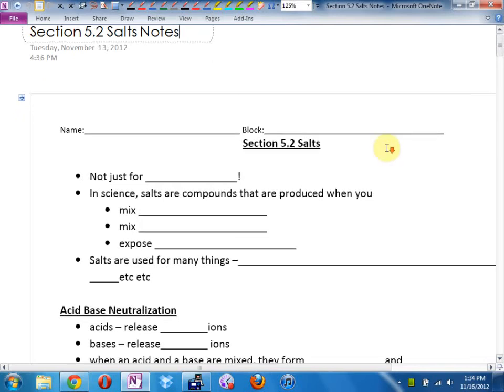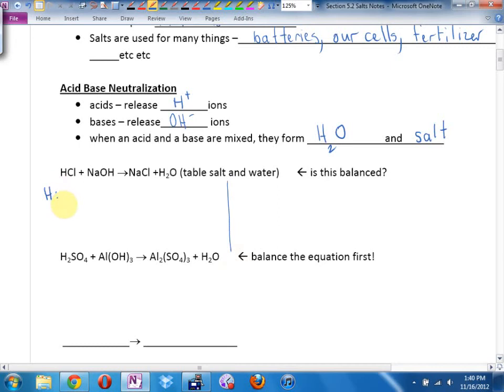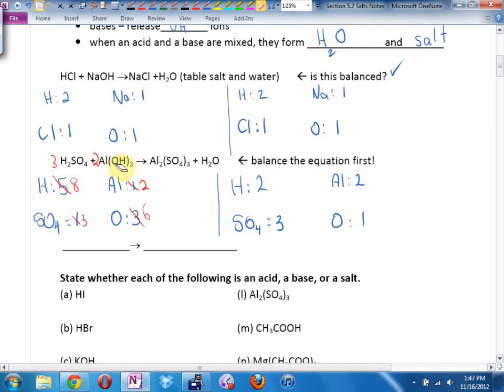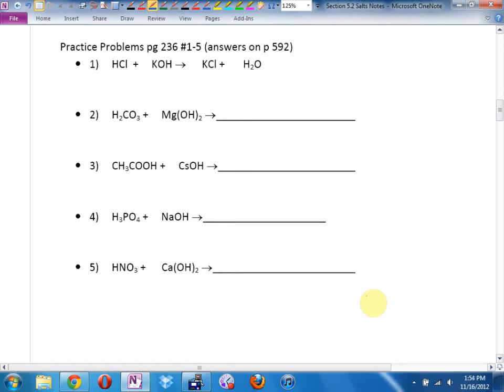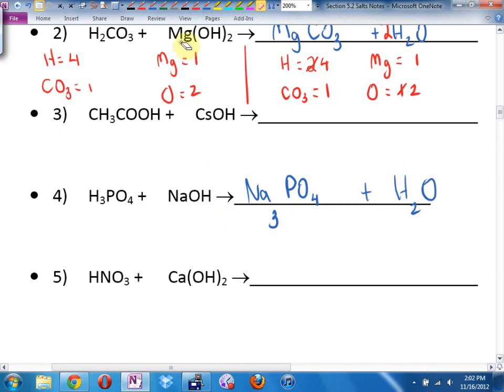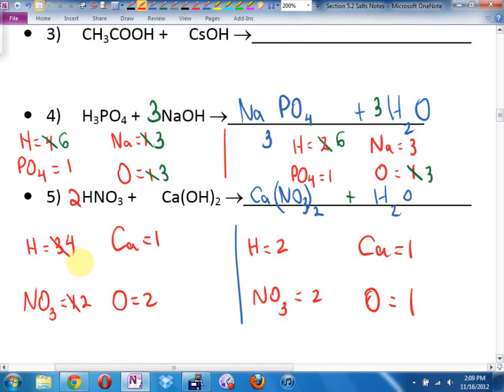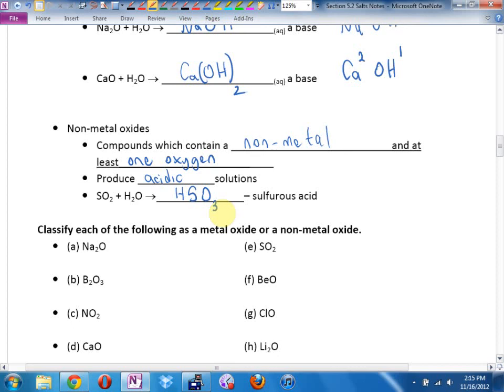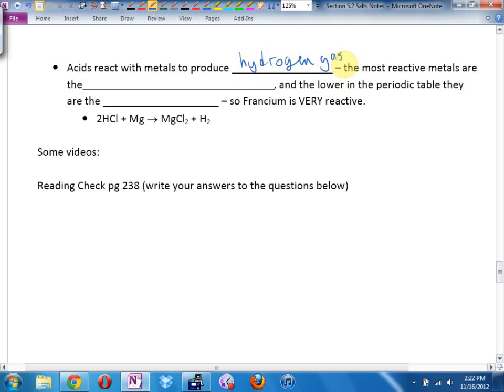Science 10 5.2 Salts Part 1